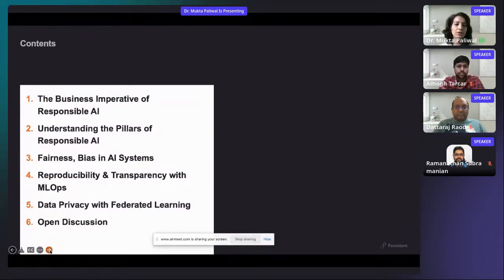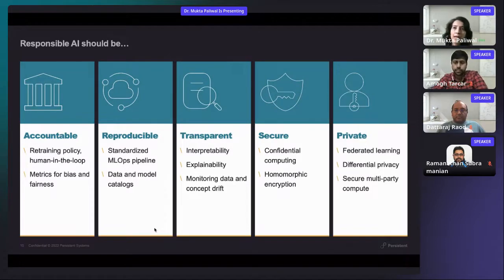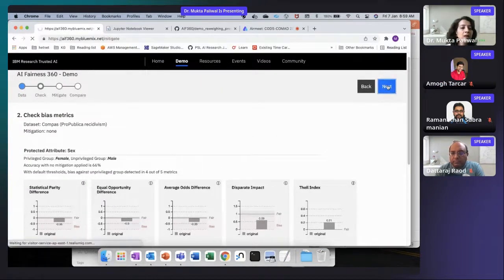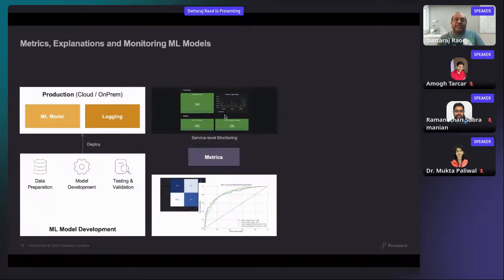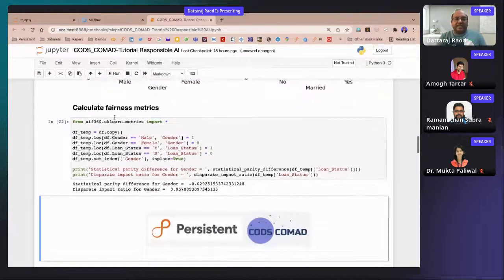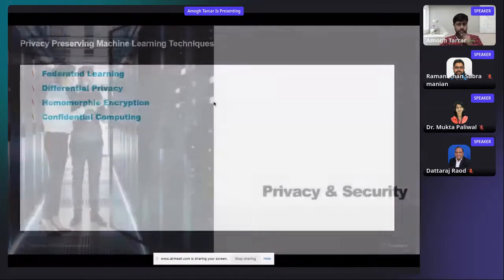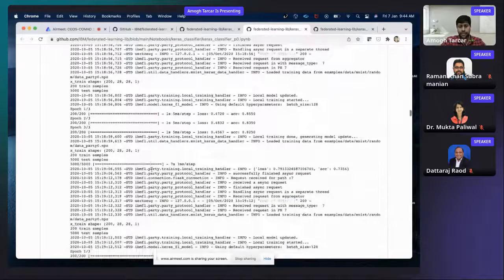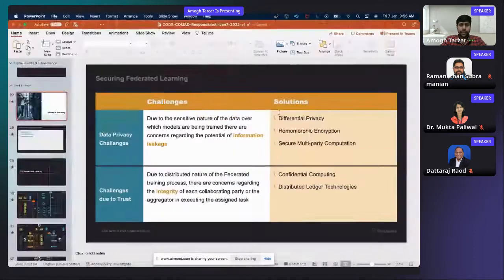Tutorial 1: Responsible AI Tutorial